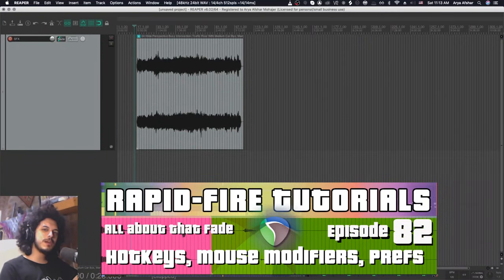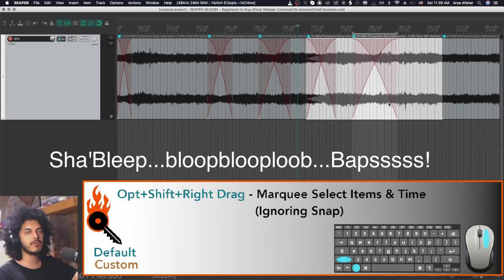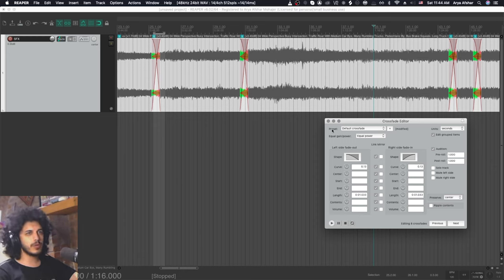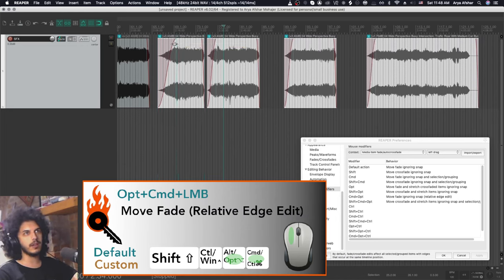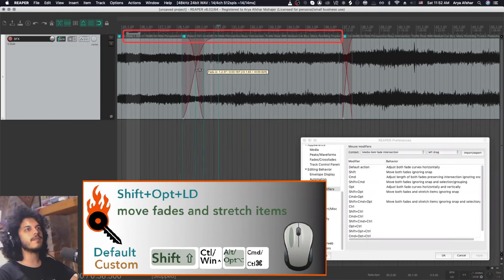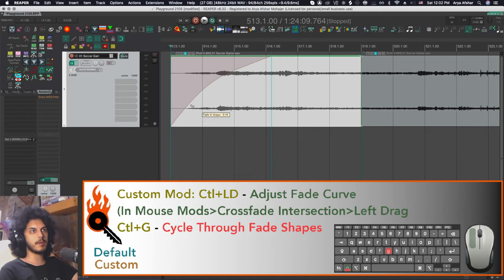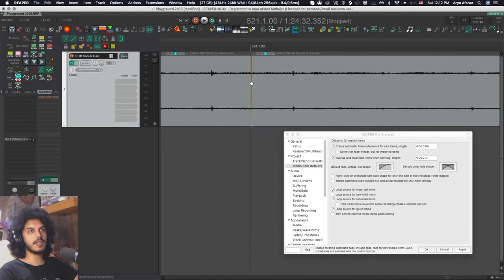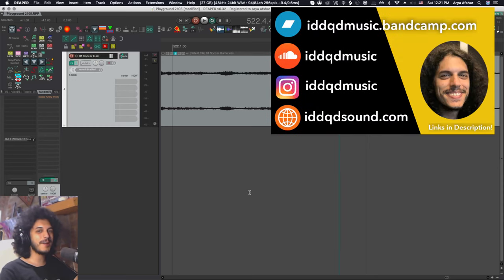20+ Hotkeys, Mouse Modifiers & tips for Fades and Crossfades (Rapid fire REAPER Tutorials Ep82)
20+ Hotkeys, Mouse Modifiers & tips for Fades and Crossfades (Rapid fire REAPER Tutorials Ep82)

Hey folks! In this episode we're getting deep into Hotkeys, Mouse Modifiers & Preferences related to fades & Crossfades. As usual, we'll start by exploring the defaults before looking at my attempts to improve upon the defaults. If you like this system, check out the blog for instructions on how to download and import them!

Chapters:
0:00 Intro
0:33 Default Fade Hotkeys & Prefs
1:29 The Crossfade Editor in REAPER
3:02 Adding fade in/out to multiple items
3:19 Default Mouse Modifiers for Fades
4:40 Default Mouse Modifiers for Crossfades
5:59 Custom Fade Hotkeys to add
6:42 Custom Mouse Modifiers for Fades & Crossfades
7:48 Useful Fade/Xfade preferences to know
9:24 Outro